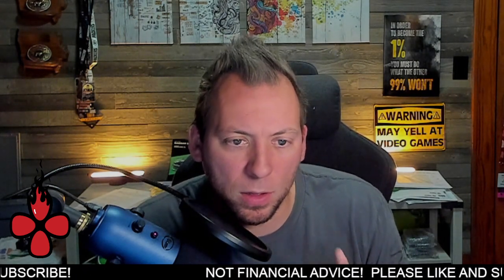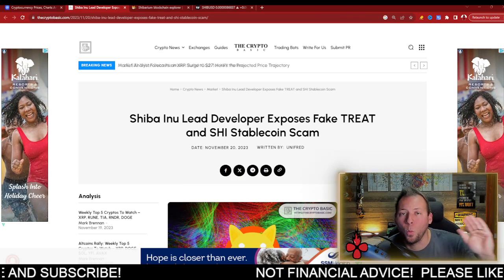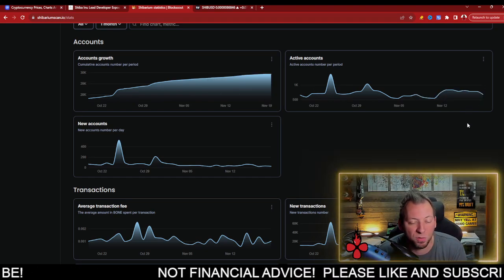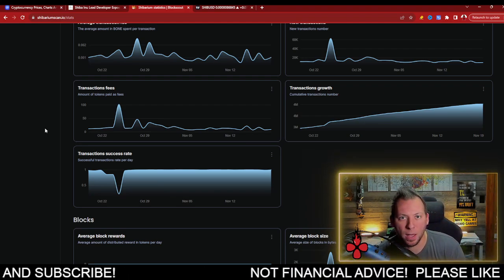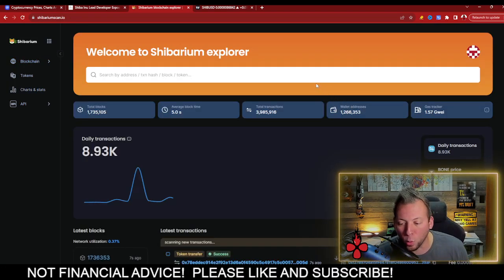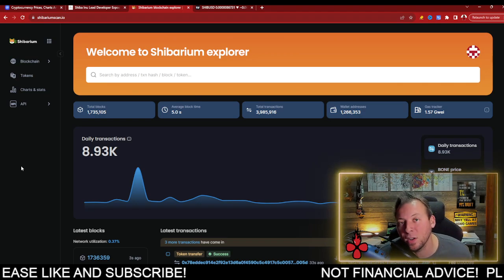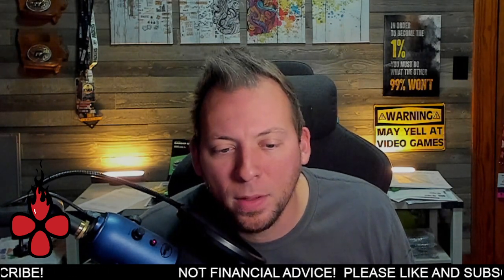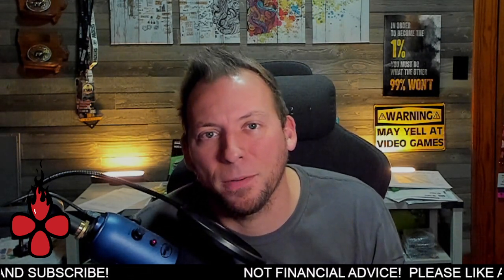SHIBA INU - WARNING!!! GROWING PAINS!